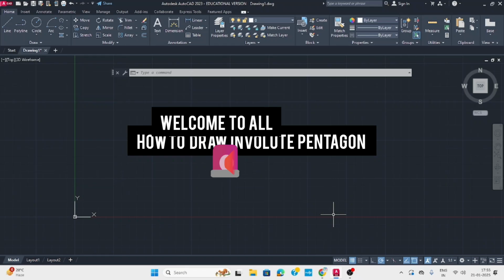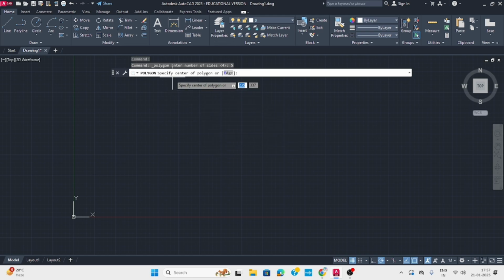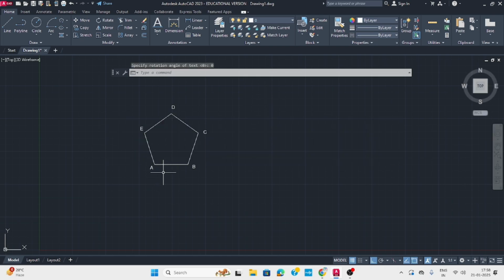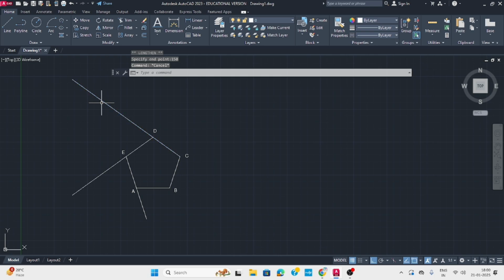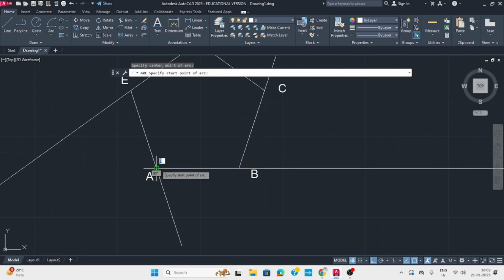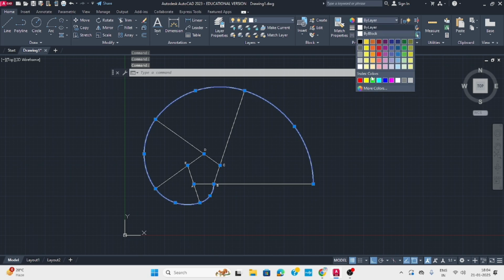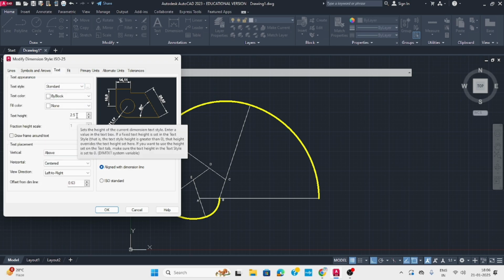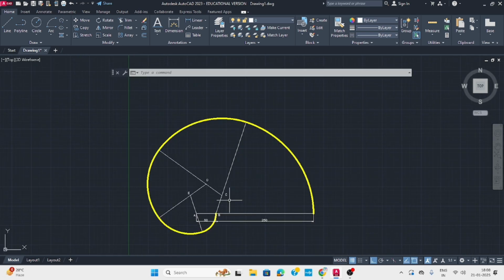How to draw an Involute Pentagon using AutoCad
Dear Student's
                             This video explained how to draw involute Pentagon using AutoCad.